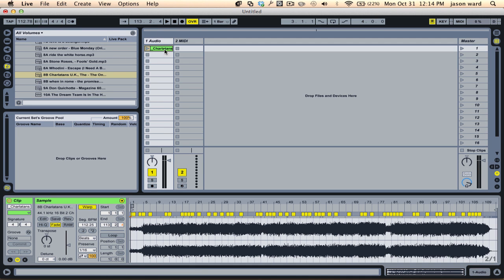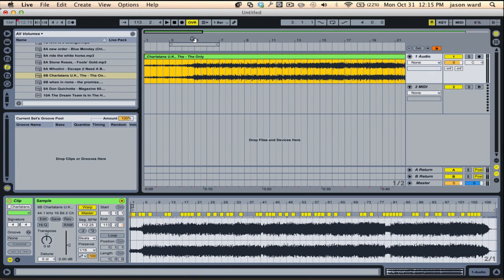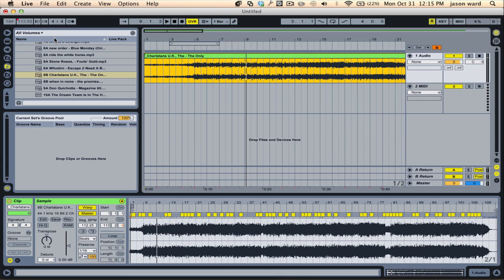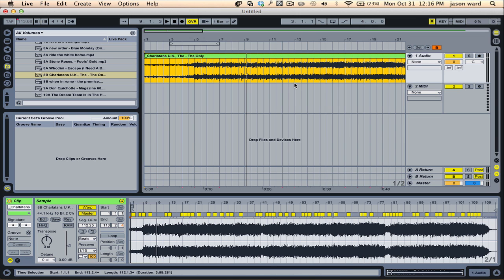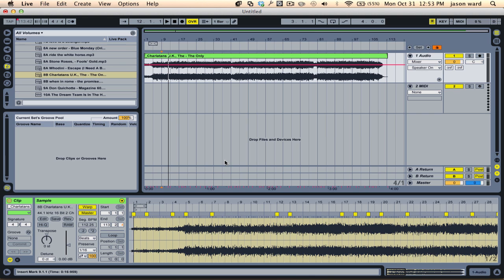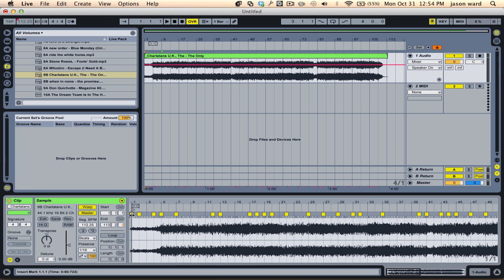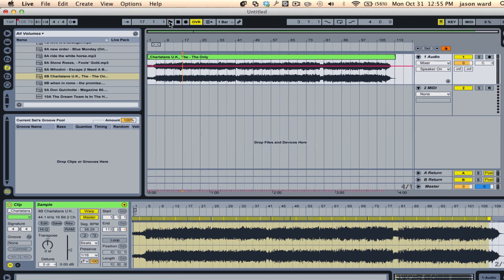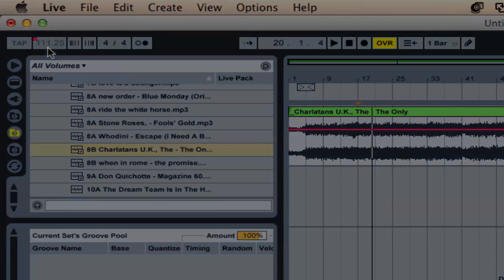Make Ableton follow a song's tempo | Ableton Tutorial | Ableton Warping Tutorials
make ableton follow tempo